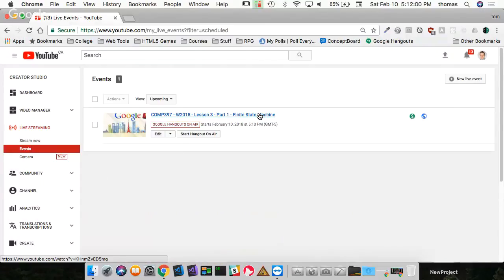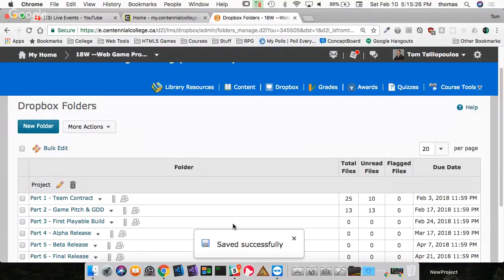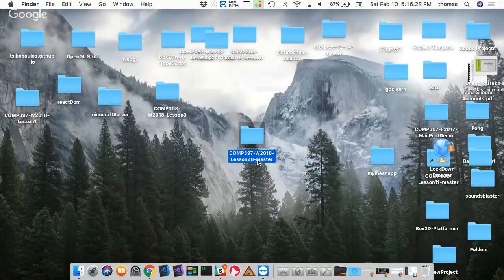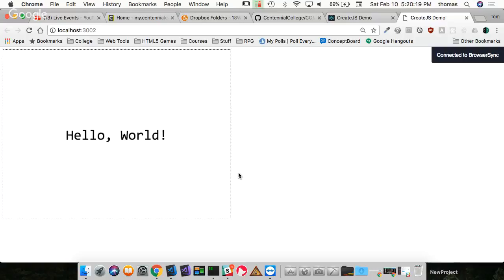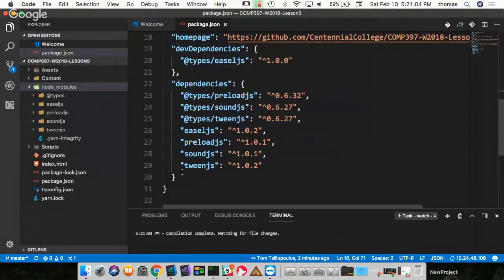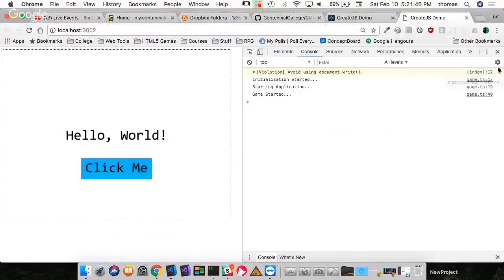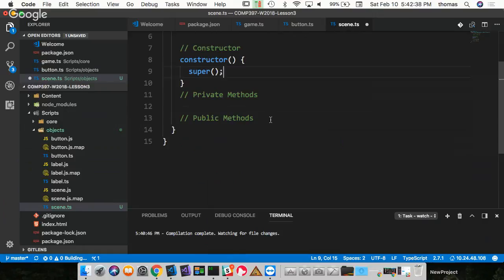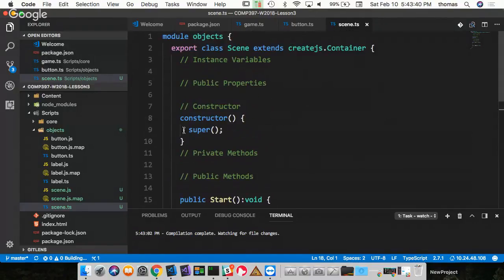COMP397 - W2018 - Lesson 3 - Part 1 - Finite State Machine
COMP397 - W2018 - Web Game Programming - Lesson 3 - Part 1 - Finite State Machine